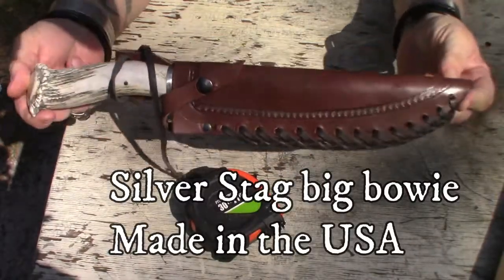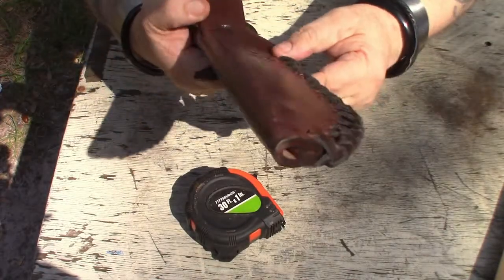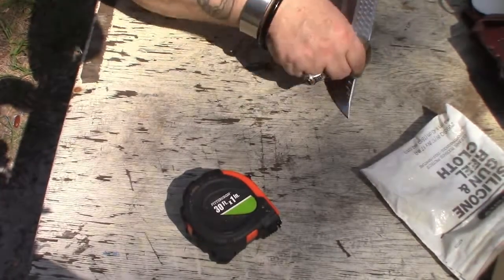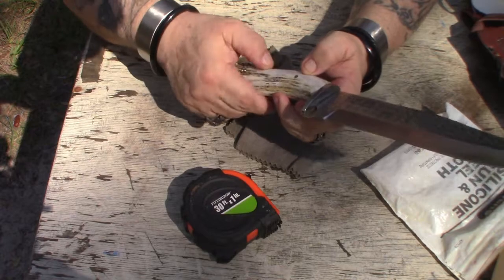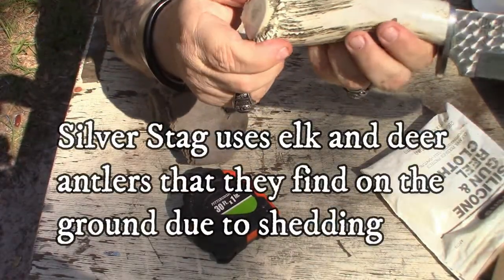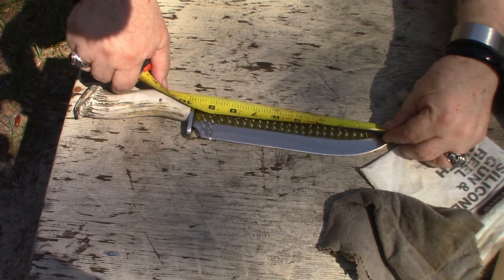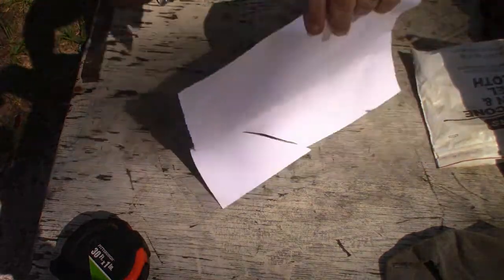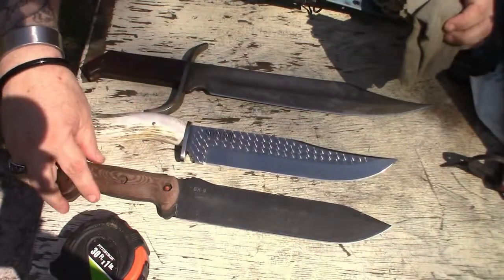Short look at the Silver Stag Bowie Knife made in the USA